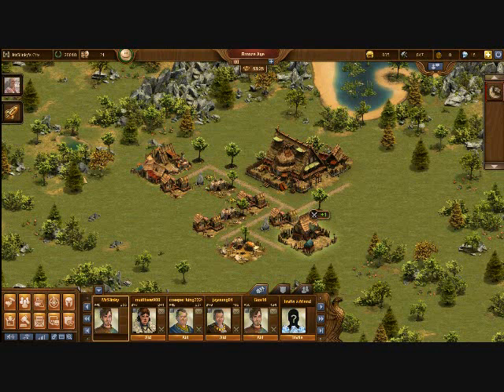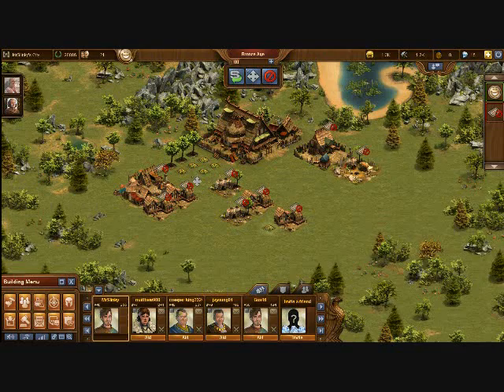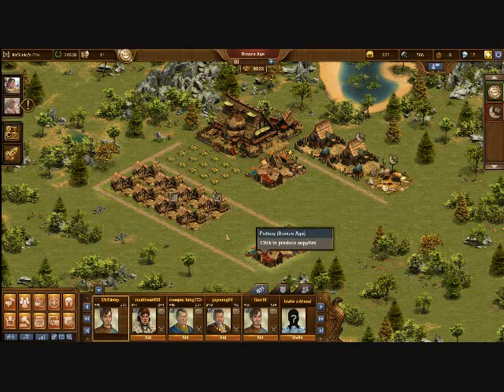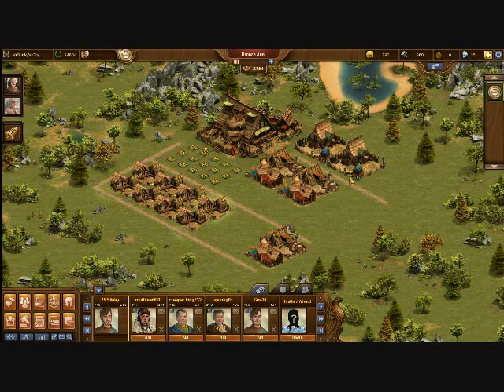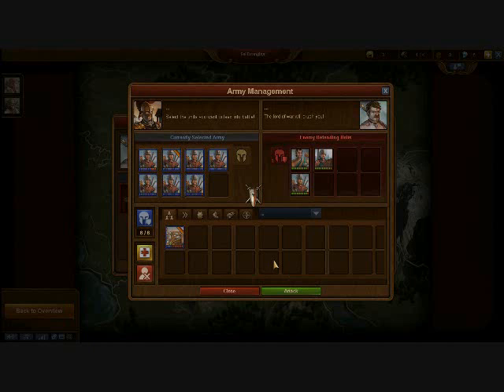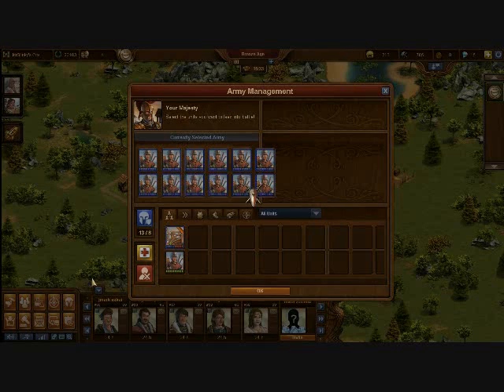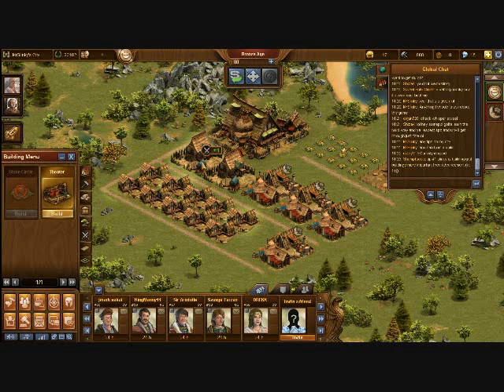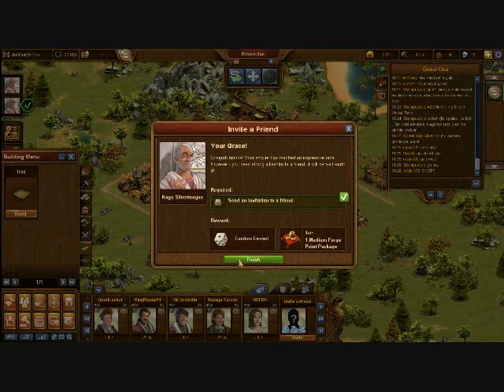FOE Chalets and 500 points under an hour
If you follow this guide, you should be able to get a city with chalets and 500+ points in well under an hour. I apologize for the audio sink problems with the video. For whatever reason, when I recorded my narration over the video, it came out being off que so I had to edit it to the best I could. The random audio skips too are from where I had to cut my narrations to fit the video. Thanks for your patience and understanding. :3

Credits:
X Rated - Excision
Player's Anthem - B.I.G Notorious Ft. Jr. Mafia